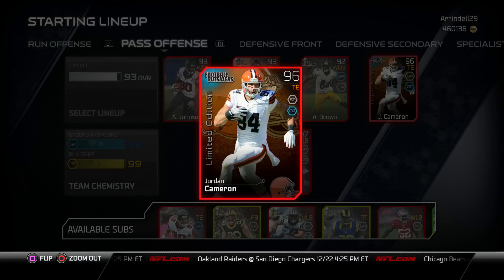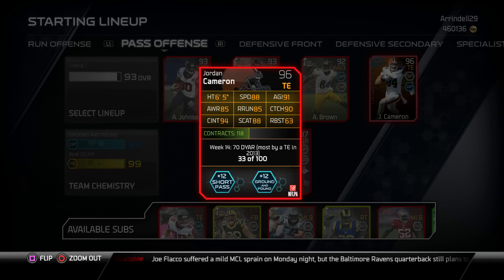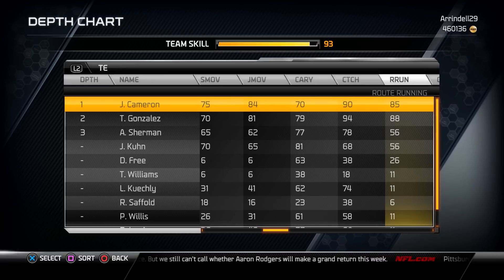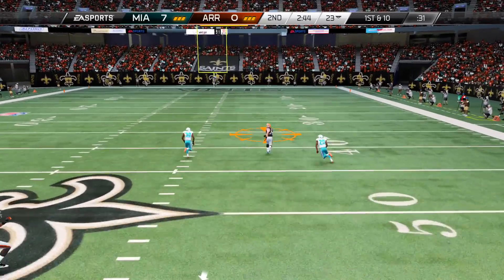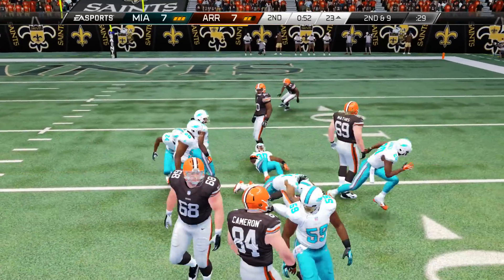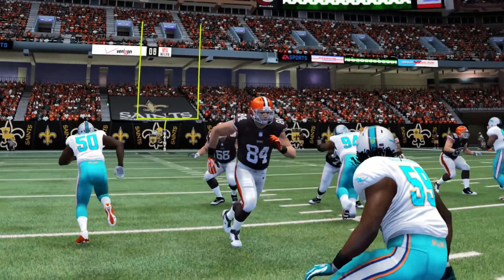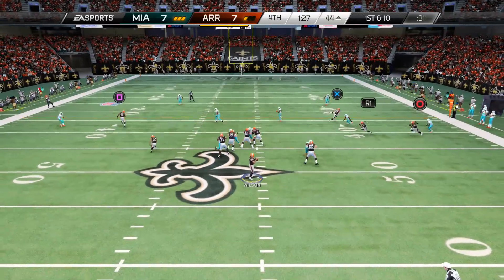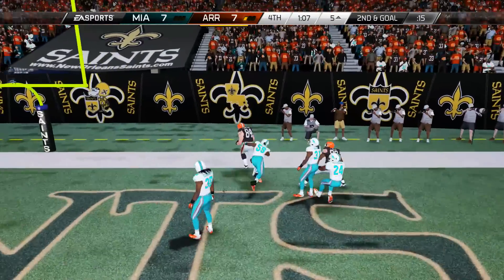Madden 25 Ultimate Team PS4 - Limited Edition Jordan Cameron Player Review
Madden 25 Ultimate Team - Player Review - Limited Edition Jordan Cameron - If you want more Player Reviews be sure to comment who you want me to review!

MUT 25 News
Playstation 4
PS4
Play Station 4
Xbox One
Xbone